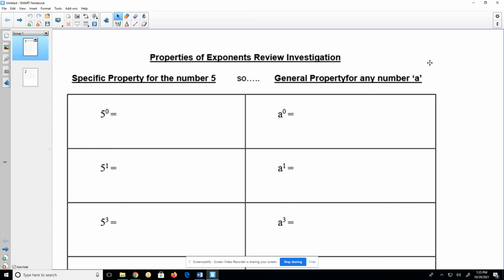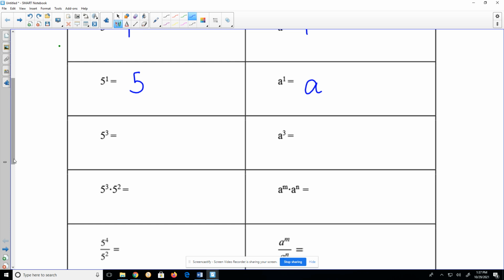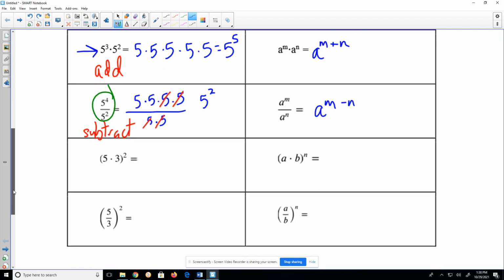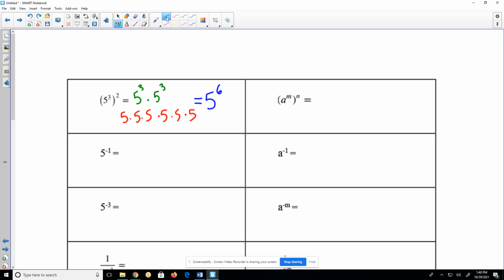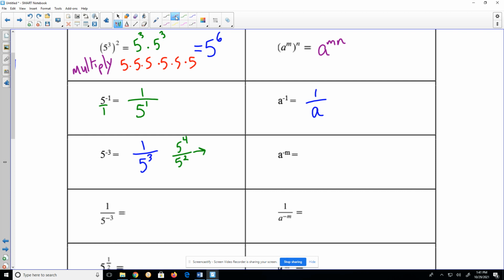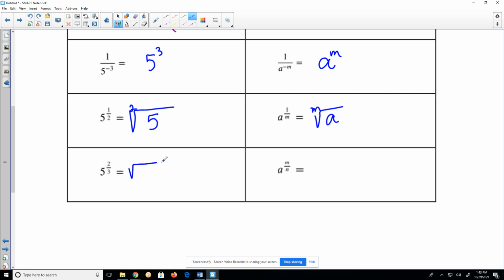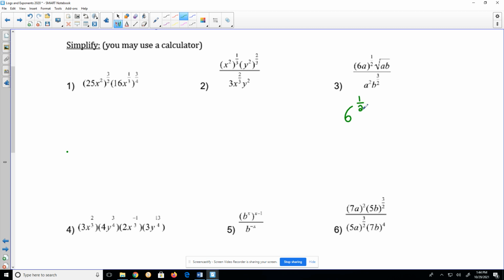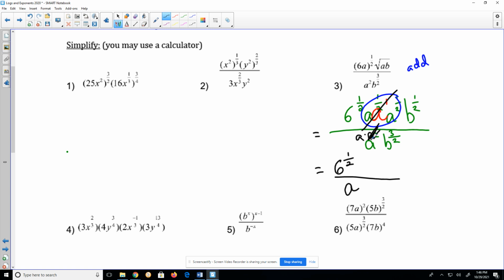Review of Properties of Exponents